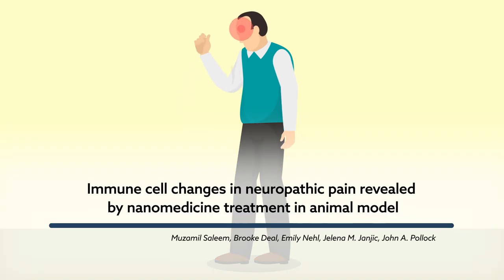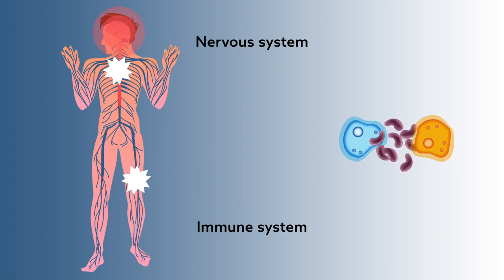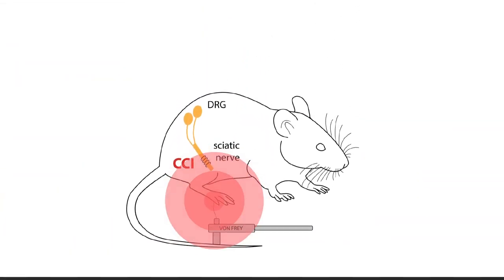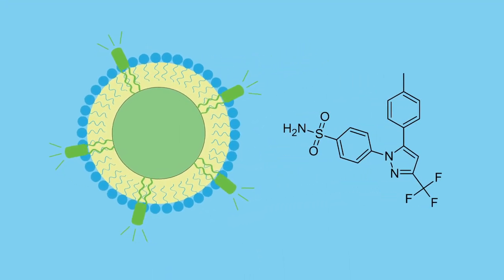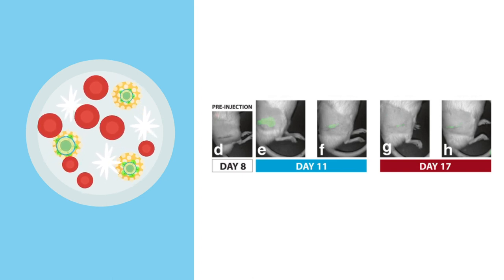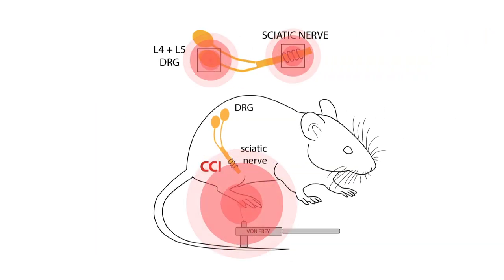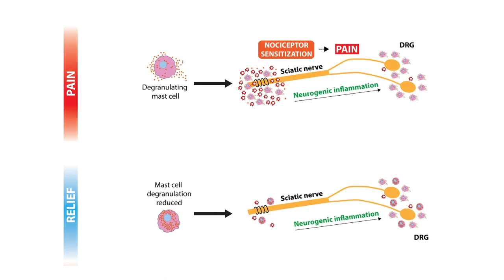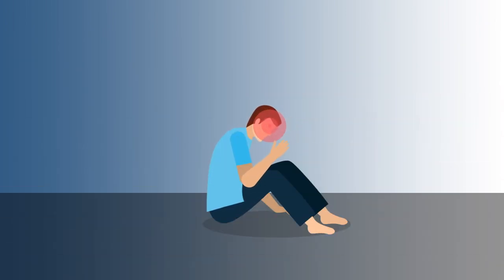Immune cell changes in neuropathic pain revealed by nanomedicine treatment in animal model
Saleem et al., "Nanomedicine-driven neuropathic pain relief in a rat model is associated with macrophage polarity and mast cell activation" Acta Neuropathologica Communications (2019). doi:10.1186/s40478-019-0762-y